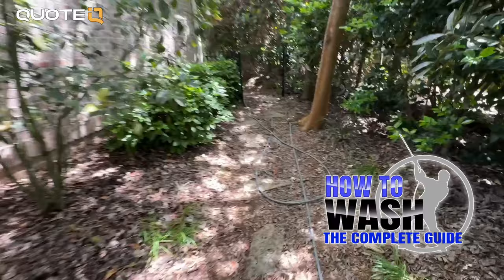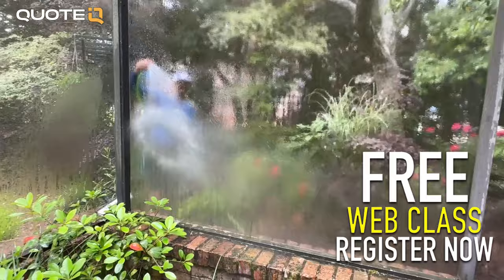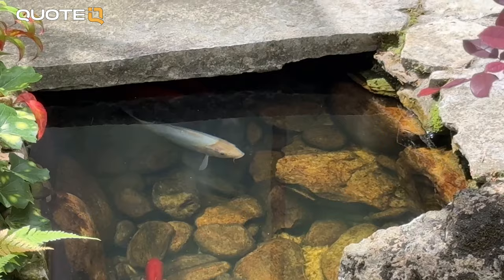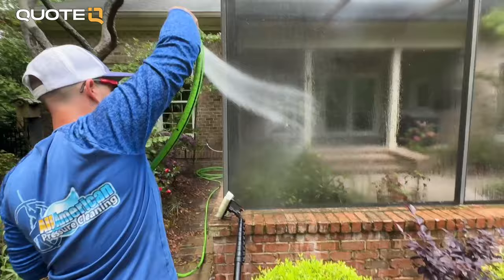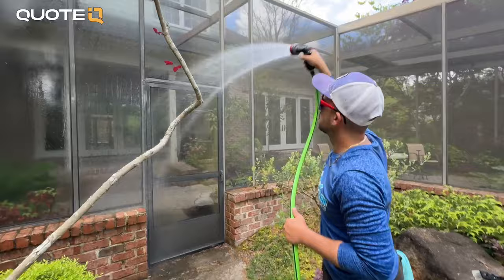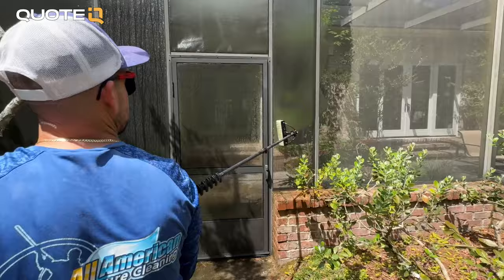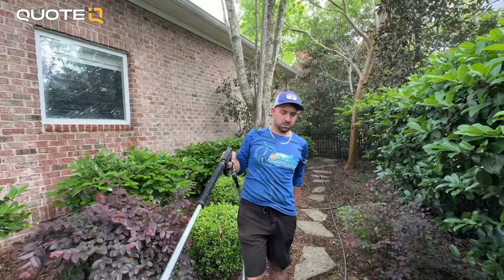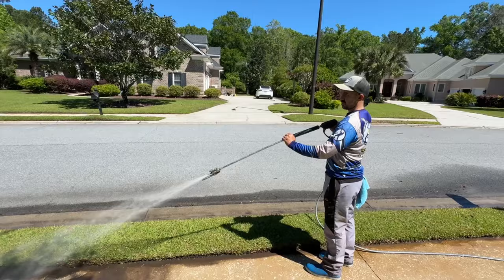This Job Almost Made Him Quit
𝙁𝙧𝙚𝙚 𝙒𝙚𝙗𝙘𝙡𝙖𝙨𝙨 (𝟑-𝟏𝟕-𝟐𝟒 @ 𝟖𝐩𝐦 𝐞𝐬𝐭)
Mike Vidan shares the 3 Secrets that helped his business grow to Over $750/k Per Year

In this gripping day-in-the-life vlog, join Mike, a seasoned pressure washing business owner, as he navigates the challenges of running his enterprise. Watch as Mike confronts one of the toughest projects yet, guiding his employee through the demanding process.

🔹 Discover the secrets of effective Power Washing and Softwash setup techniques as Mike shares his expertise on how to Softwash and pressure wash like a pro.
🔹 Learn invaluable tips on how to wash a house efficiently and effectively, ensuring a spotless finish every time.
🔹 Dive into the intricacies of building a state-of-the-art pressure washer trailer, optimizing your equipment for maximum performance.
🔹 Explore the nuances of roof cleaning and washing, as Mike demonstrates the importance of a thorough roof wash setup for pristine results.
🔹 Uncover the art of soft washing, mastering the delicate balance between power and precision for a gentle yet thorough clean.
🔹 Gain insights into window cleaning techniques, complementing your pressure washing expertise for comprehensive service offerings.

Are you considering starting your own pressure washing business? Join us as Mike shares insider knowledge on how to start a pressure washing business step by step, including essential startup costs and strategies for success.

Whether you're a seasoned pro or just starting out, this video is a must-watch for anyone looking to elevate their pressure washing game. Don't miss out on this opportunity to learn from the best in the business. Hit play now and level up your skills today!